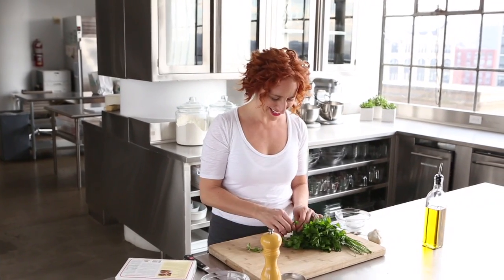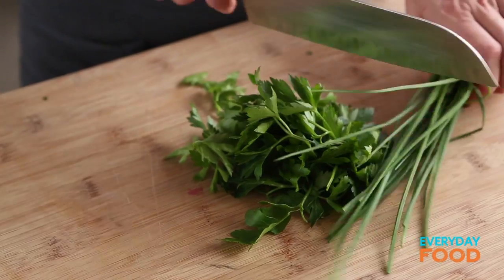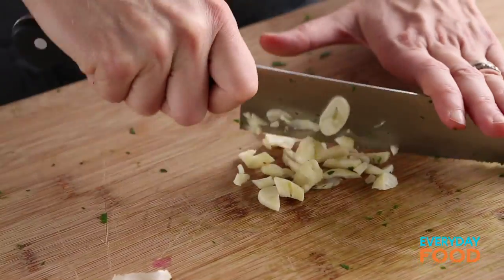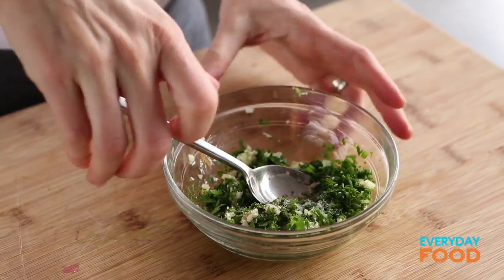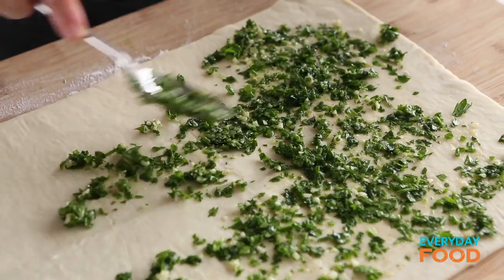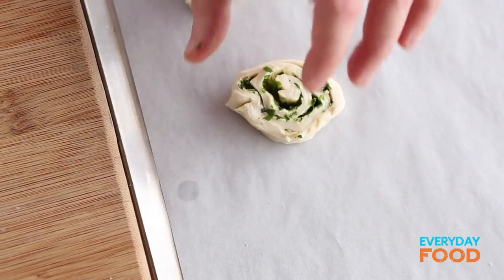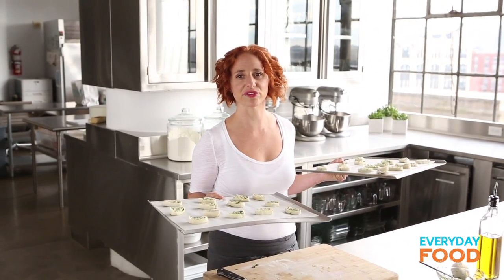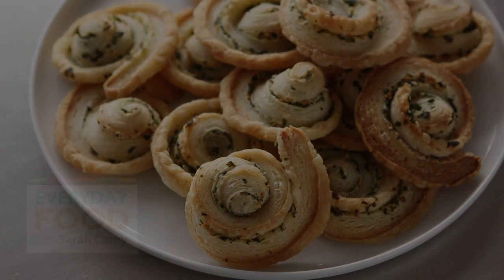Garlic-Herb Pinwheels | Everyday Food with Sarah Carey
I love a good cheese plate as much as the next gal, but sometimes it's nice to add something really homemade to your savory party spread. That's where these flavor-filled pinwheel crackers come in. They're so easy to make, and they look just rustic-looking enough that people will know they're homemade.

Sarah's Tip of the Day:
It all starts with one of my all-time favorite versatile ingredients: store-bought puff pastry. Top that with a mixture of chopped herbs (I use chives and parsley, but feel free to use whatever you like!), garlic, and olive oil. Then roll it all up and slice crosswise to create those pretty little swirls. This recipe makes enough that you can reward yourself with a few when you're done baking, and still have plenty for your guests. Perfect!

Recipe Ingredients:
1/3 cup chopped mixed fresh herbs, such as parsley, chives, and mint
2 garlic cloves, minced
2 tablespoons extra-virgin olive oil
Coarse salt and ground pepper
1 sheet frozen puff pastry, thawed

Nutritional Info:
per 2 wheels (makes 16): 55 cal; 5 g fat (0 g sat fat); 0 g protein; 2 g carb; 0 g fiber